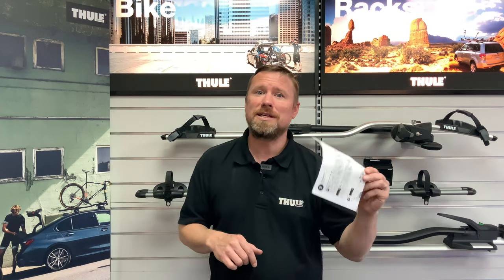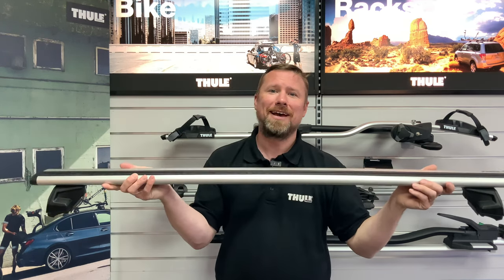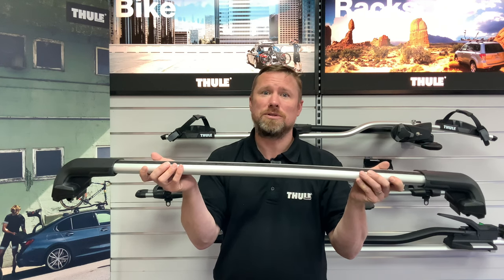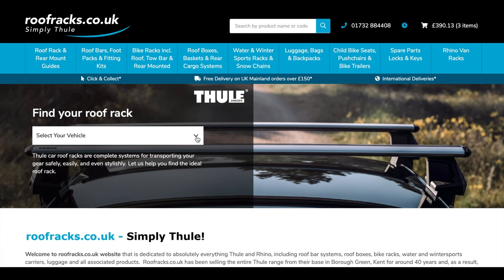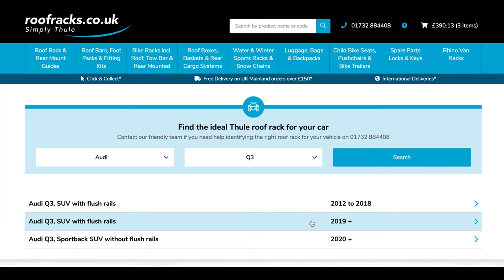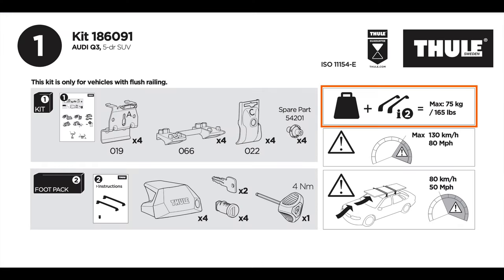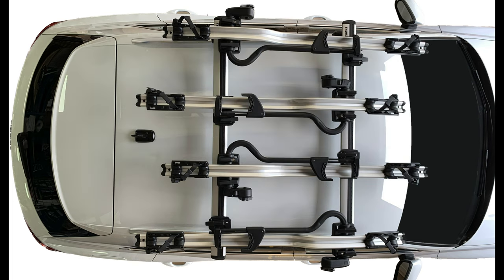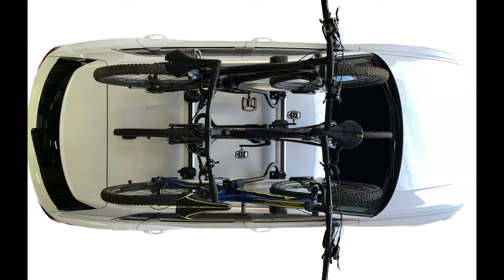How many bikes can be carried on Thule Evo WingBars vs Edge WingBars?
Details on safely transporting bikes on the roof of a vehicle.  Including where to find the vehicles roof loading limit and length of Thule roof bars for the vehicle.

Keywords - Thule Evo WingBars,Thule Edge WingBars, WingBar, Thule 598 ProRide cycle carriers, Thule cycle carriers, bike racks, roof mounted cycle carriers, how many bike can I carry, carrying bikes on the roof of a car, vehicle weight limit, roof load limit, Thule roof bar guide, length of roof bar,